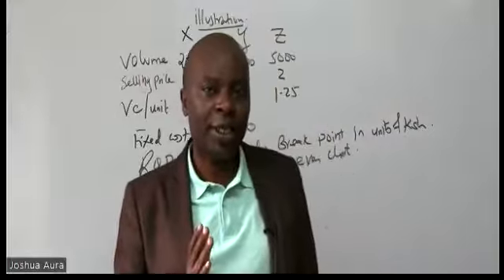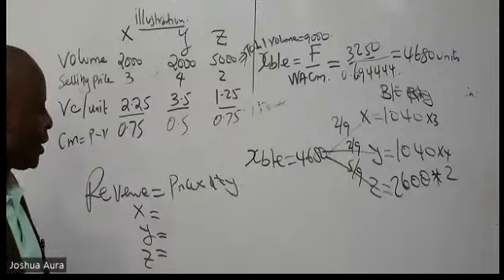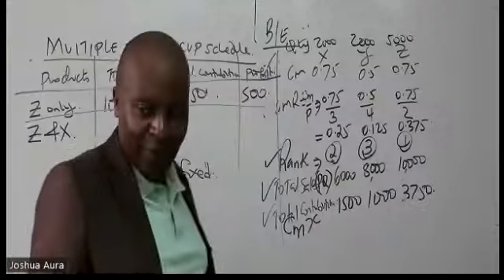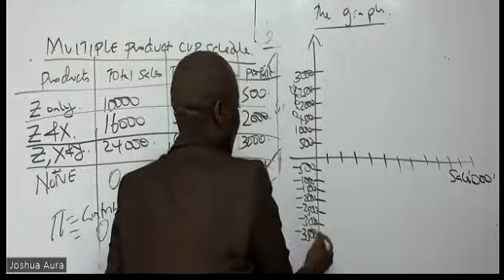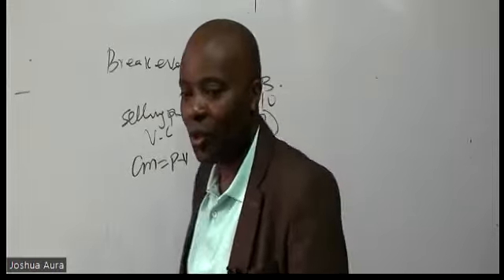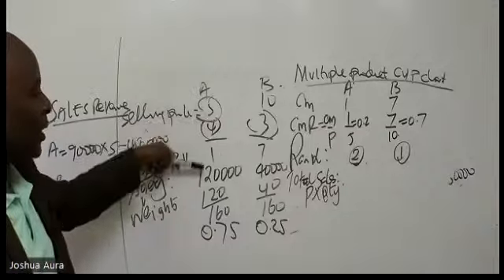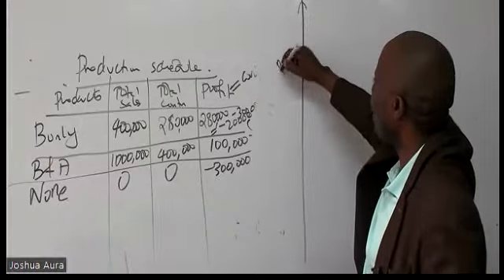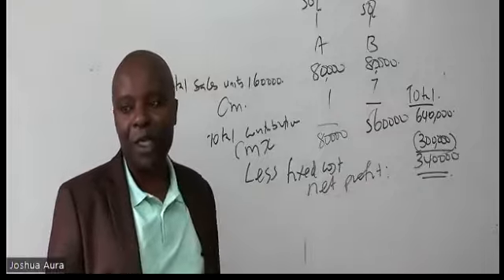AMA-Planning and decision making techniques-CPA KENYA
We are proud to be the best online college in East Africa!
At RCM Online College, we offer:
Charges:
📘 CPA, CIFA, CS, ATD, CAMS – Ksh. 4800 per paper
📘 BDA – Ksh. 9000
Join us and be part of the success story! 📚